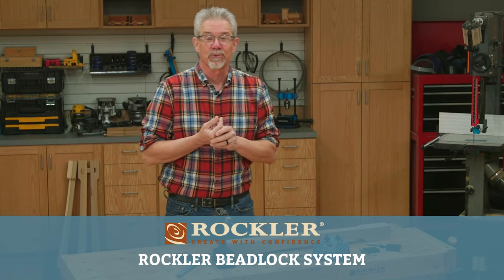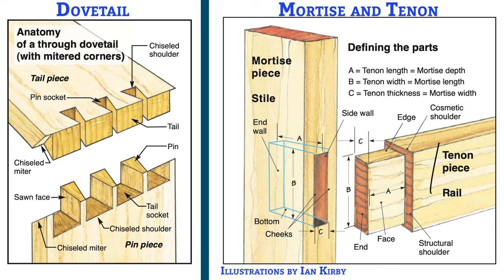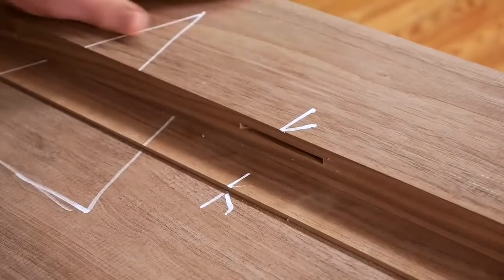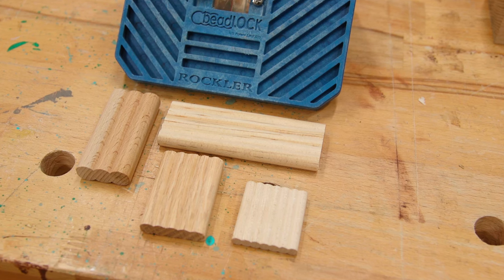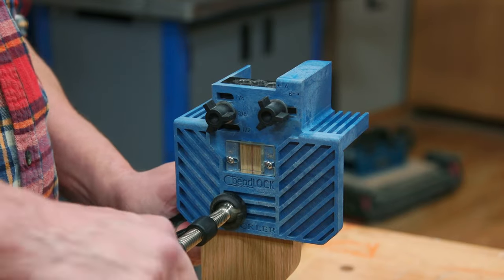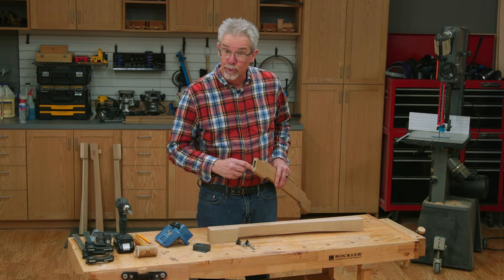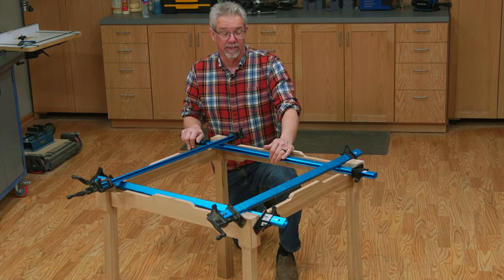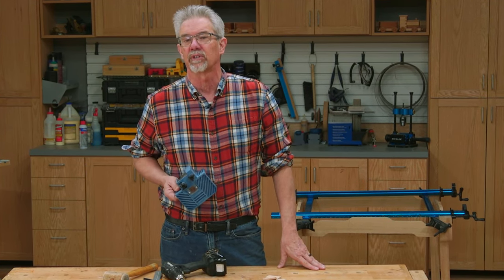Easy and Strong Furniture Joinery with the Beadlock Pro Jig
Create incredibly strong, totally concealed joints with only your hand drill and the Beadlock Joinery Jig. Just pop the included drilling guide into the jig in the ''A'' position to locate the initial holes, then slide it to the ''B'' position to drill the overlapping holes. The Beadlock Joinery Jig includes a 3/8'' Beadlock® drill guide, 3/8'' drill bit, 3/8'' stop collar and a molded plastic case with added space for the optional Drill Guide Kits. The Drill Guide Kits are available in 1/4'' and 1/2'' sizes, each with a guide block, drill bit and stop collar.